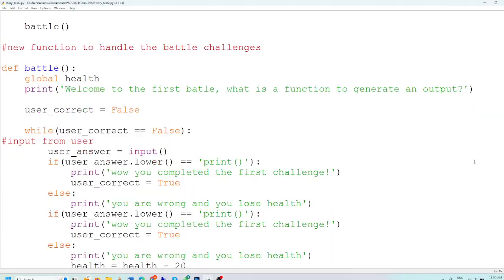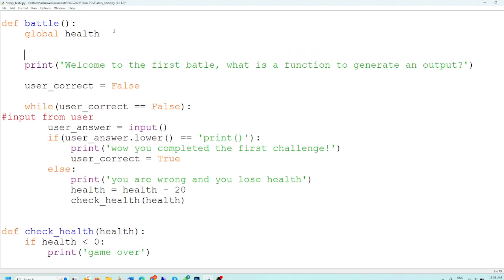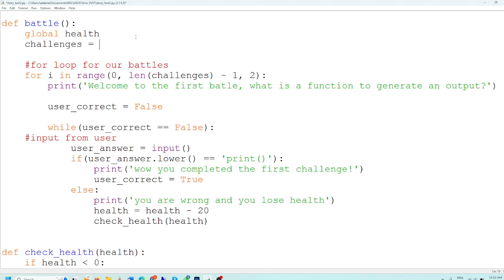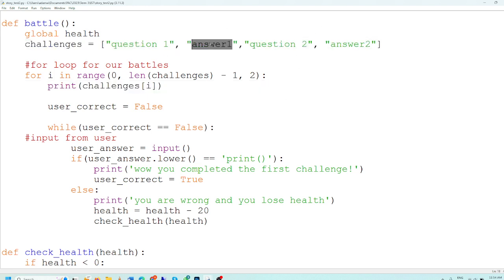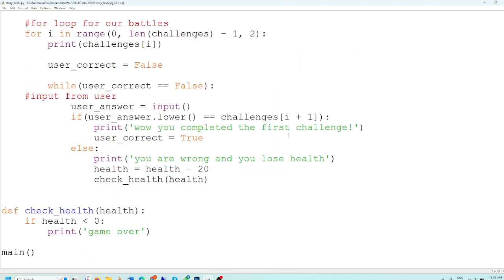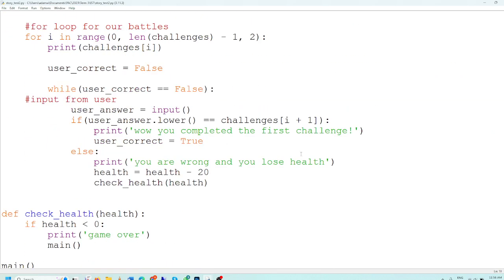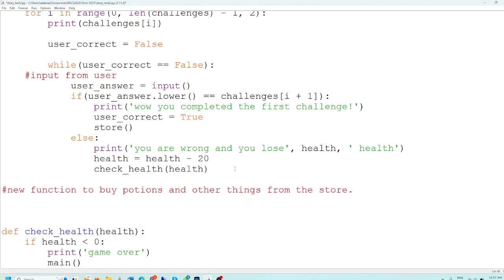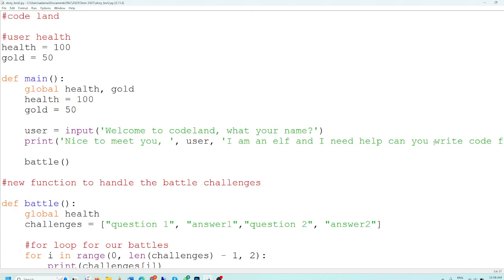Codeland Tutorial 3